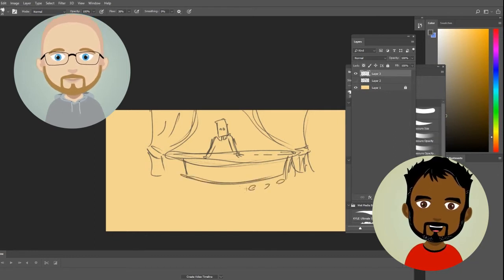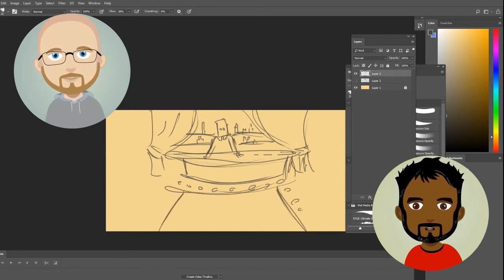Kalamity Jane Video Diary: Mitchell's Bar